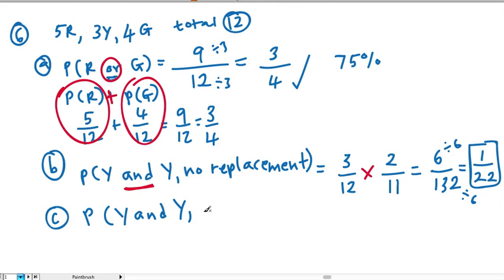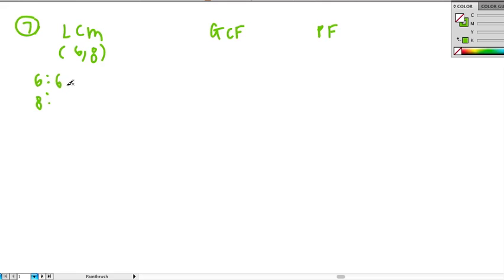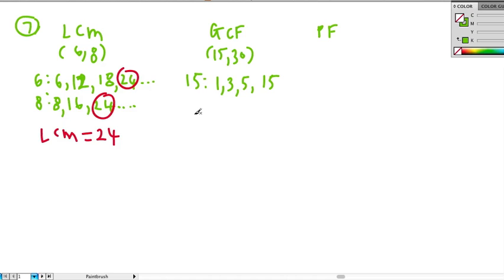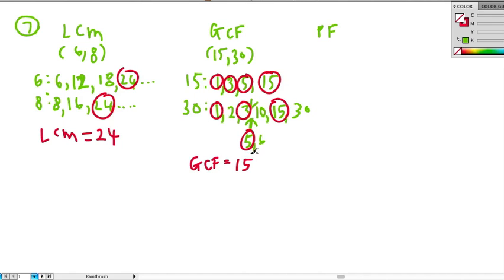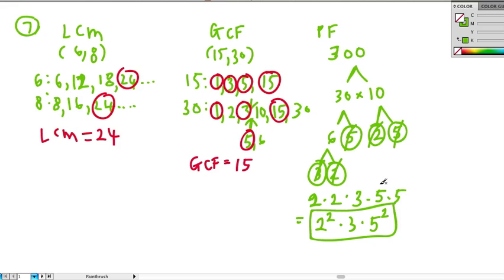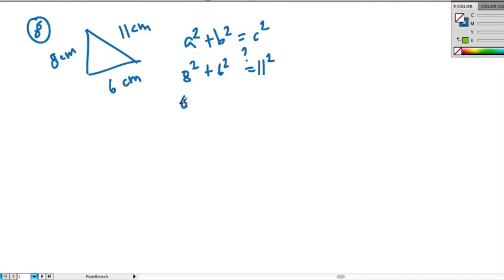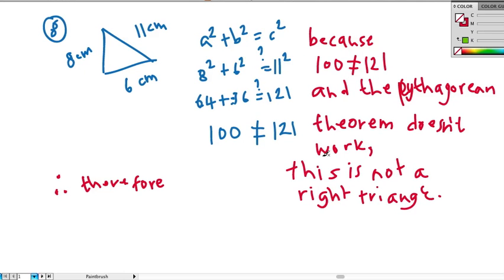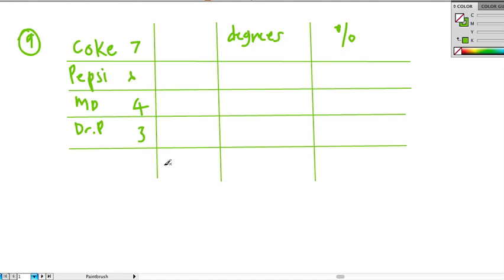Test Prep 7th Grade Math [Part 3 of 9]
This video is part 3 of 9 discussing how to solve each question on the recent test prep sheet we did in class. Study the sheet and the videos and you will do great on the test.